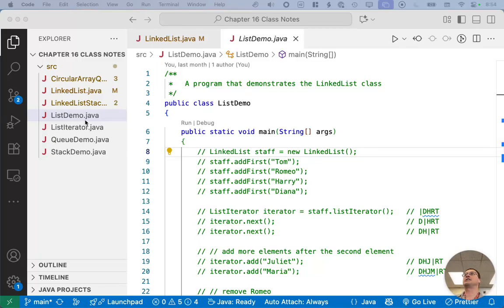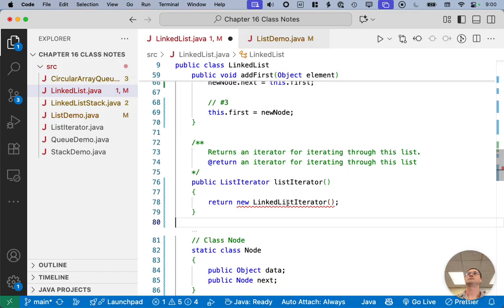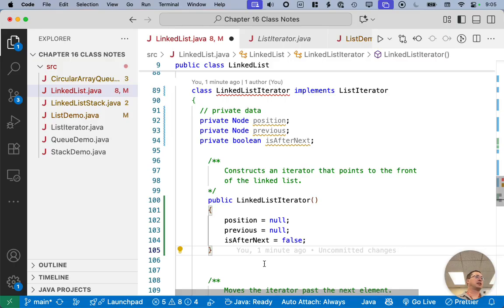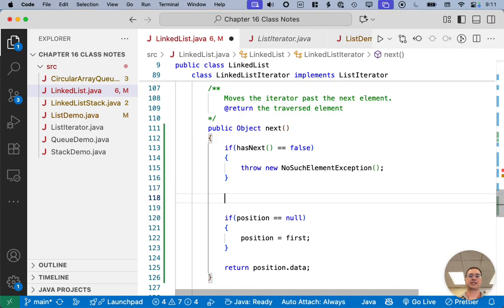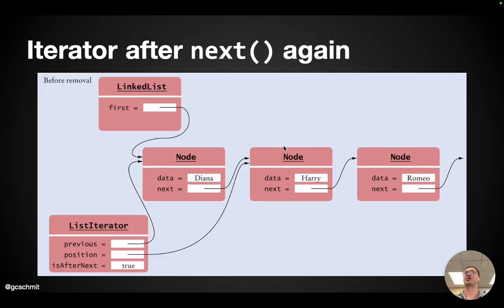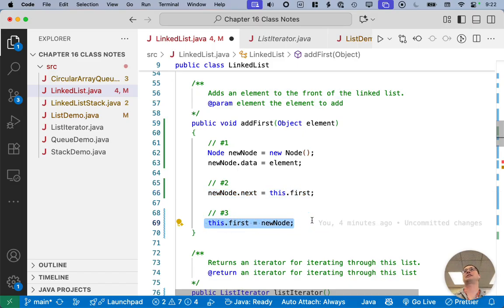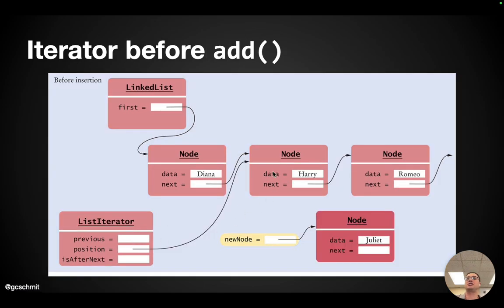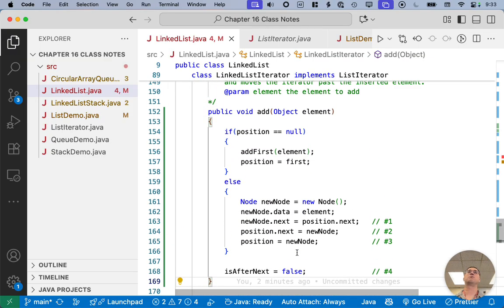01.26: Linked List Iterators